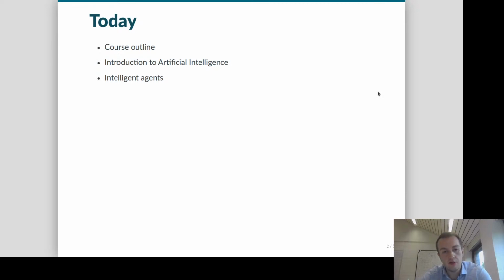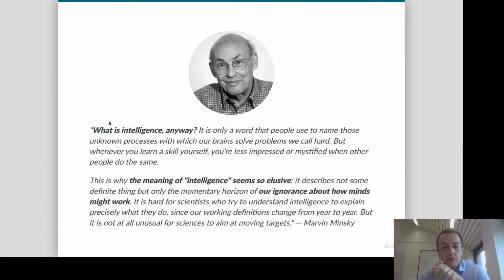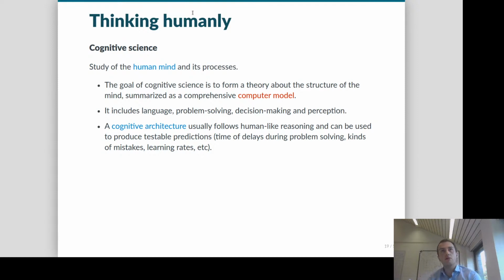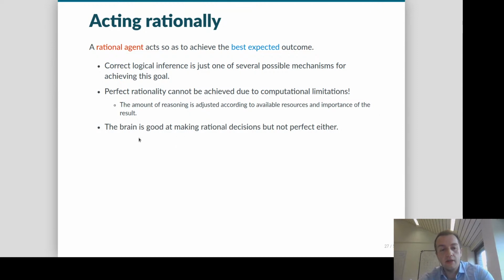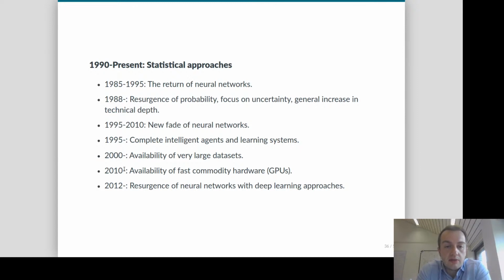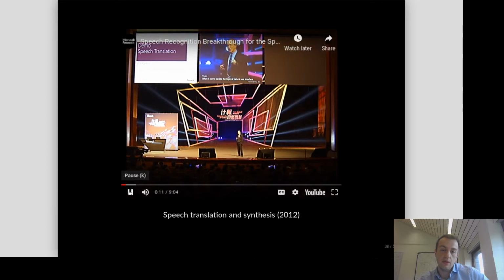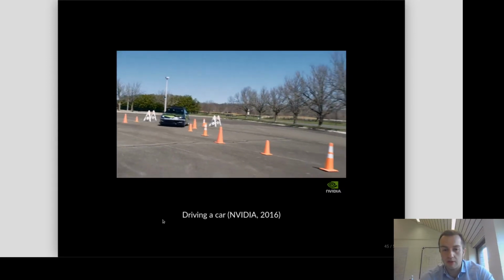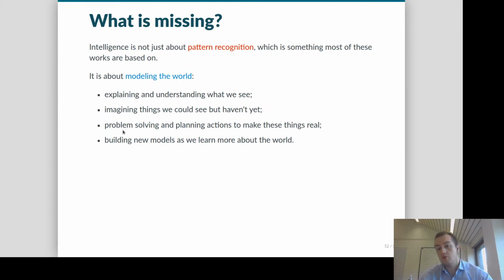INFO8006 Lecture 0: Artificial Intelligence